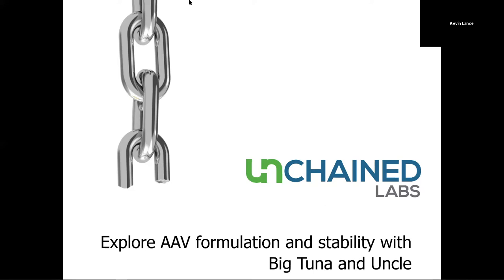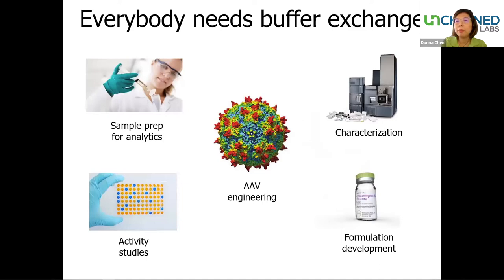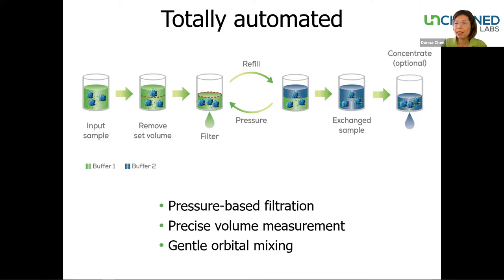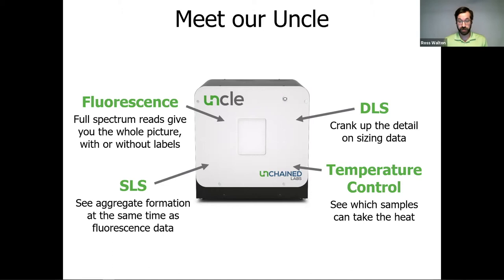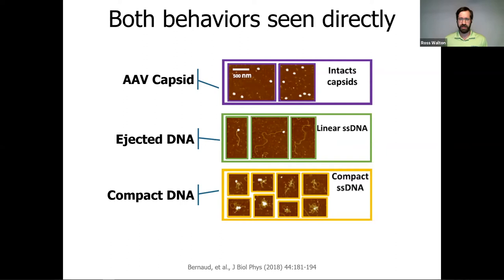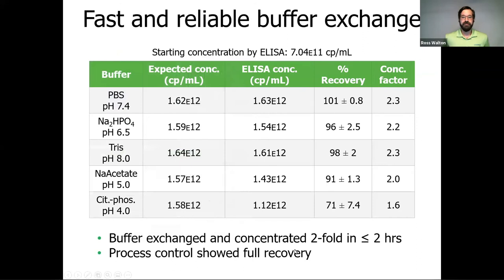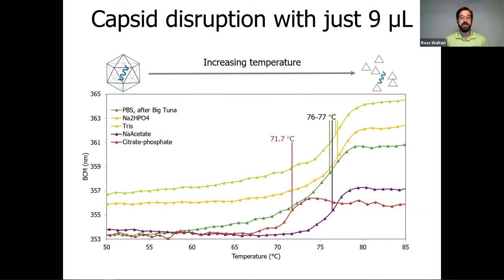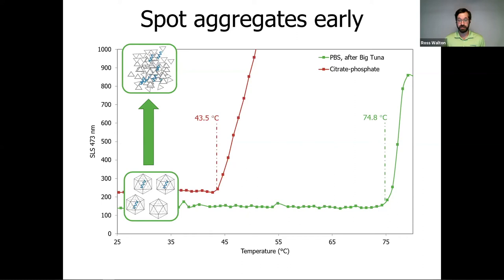Explore AAV formulation and stability with Big Tuna and Uncle Confirmation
Adeno-associated virus (AAV) formulation selection and stability characterization is an underexplored space due to low assay throughput and high sample volume requirements. To push the frontier in these areas, we started with Big Tuna’s ability to concentrate and buffer exchange many AAV samples in parallel and into multiple formulations. A suite of formulation conditions was then tested using Uncle’s new application for studying AAV stability and aggregation. Combining automated buffer exchange and AAV stability measurements in high throughput and on a small scale makes Big Tuna and Uncle the perfect guides for mapping out the AAV formulation space.

Learning objectives:

- Learn to assess AAV stability based on genome release, capsid stability, and aggregation

- See how to automate buffer exchange and add degrees of process control that are not possible with manual approaches

- Create strategies to do more analytical measurements with less sample when the right tools are available